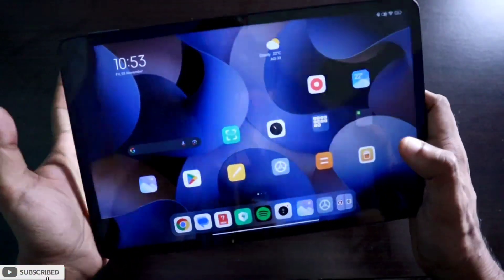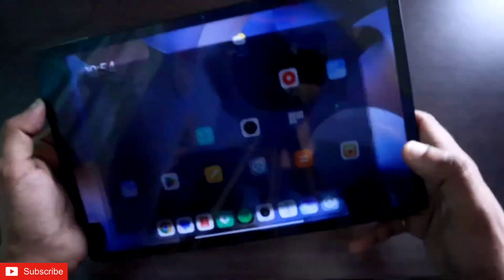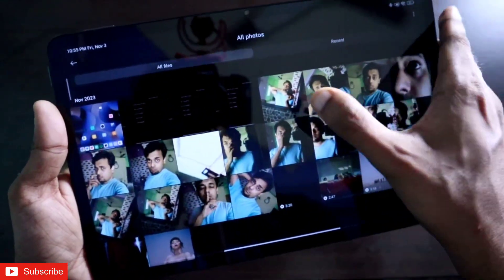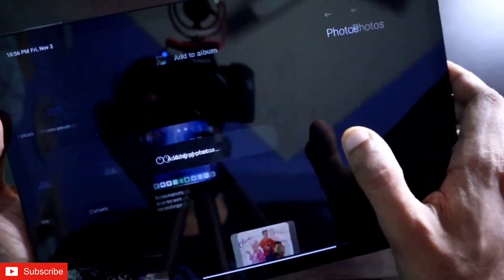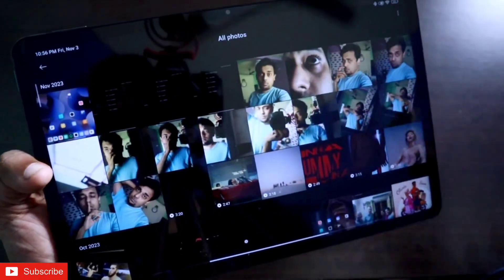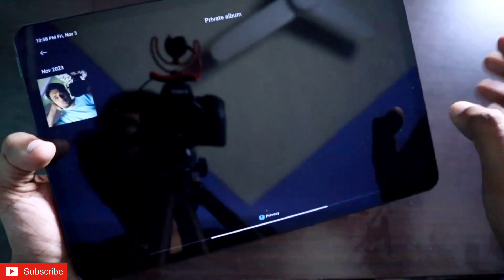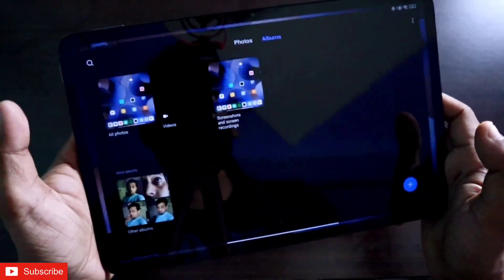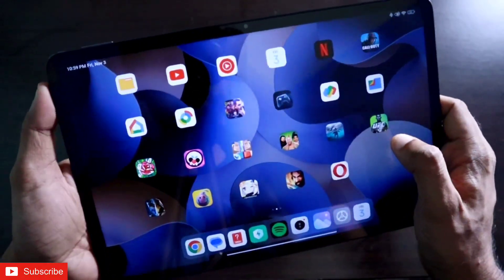How to Hide Photos and Videos on Xiaomi Pad 6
Hey guys in this video I am discussing how you can hide pics and videos using the default app in Xiaomi Pad 6